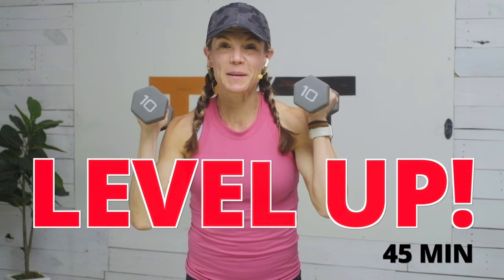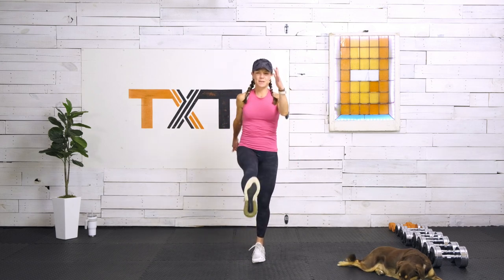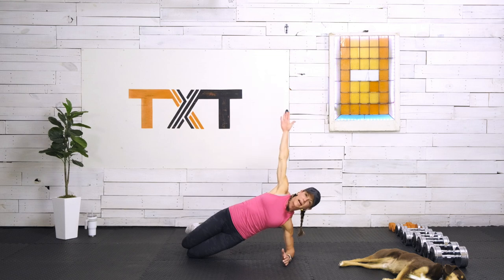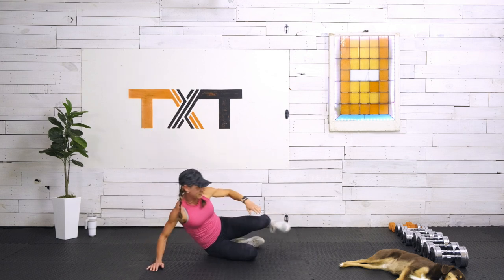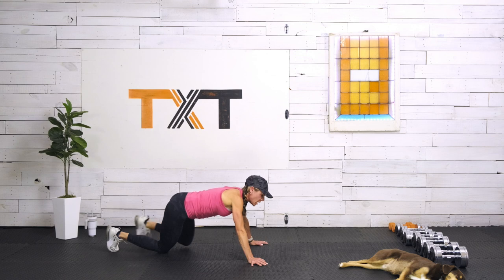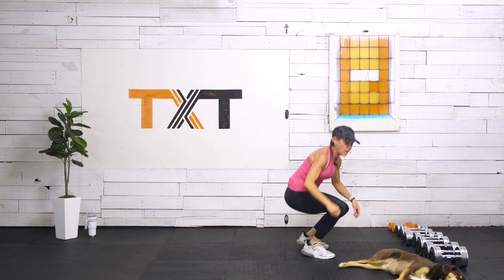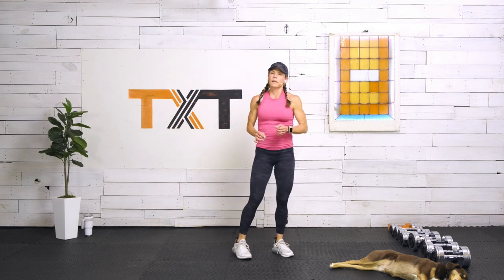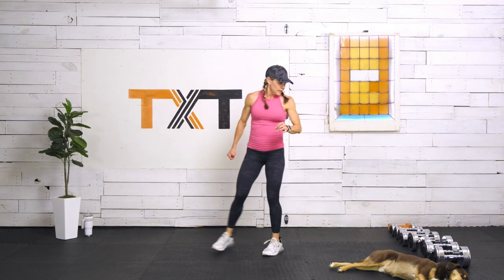LEVEL UP! 45 Minute Dumbbell Strength Workout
Get ready to level up and  push the weight and your limits with large muscle compound exercises. You’ll want a variety of dumbbells as we work longer intervals with less weight and shorter intervals with more weight.

This is the time to take a chance on yourself, to test your limits. To build strength there should be some struggle but of course with good form. With each round I am encouraging you to grab heavier dumbbells. The intervals will decrease to allow you to push more weight for less time.

Now grab a water bottle and let’s get to it!
▶EQUIPMENT:
Dumbbells (Examples: 8, 20, 25, 30, 35 pounds)
A band and door anchor (optional substitution for the dumbbell pull-over if shoulders are tight)
▶MODIFICATIONS
Watch for my pop-up windows and listen for my cues.
Work shorter intervals of 30-45 seconds for each round.
Complete 2 rounds versus 3.
▶LAYOUT & EXERCISES:
Intro 00:00
Warm-up 00:55
APPROX. 3 minutes
Water breaks 30 SEC

▫️ Opener/Prep 03:18
▫️ 1 Round
▪️Work intervals -
▪️Rest between intervals -
▪️Rest between sets -

Plank to down dog
Side plank
Fire hydrant
Quadruped straight leg abduction to rainbows
Y-W-T
Glute bridge
Squat with abduction

▫️ Tabata 11:53
▫️ 4 Rounds
▪️Work intervals -
▪️Rest between intervals -
▪️Rest between sets -

Squat to front arm raise

▫️ Circuit 1 & Circuit 2
▫️3 Rounds
▪️Work intervals
 RND 1 - 1 MIN RND 2 - 45 SEC
 RND 3 - 30 SEC
▪️Rest between intervals -
▪️Rest between sets -

Circuit 1 14:21
Goblet squat
Chest press
Pull-over

Circuit 2 24:18
Dumbbell swing
Push press
Run/march

▫️ Core Finisher  34:31
▫️ 4 Rounds
▪️ As little rest as possible
V-ups x10
Mountain climbers x10

Cooldown 39:00
APPROX. 5 minutes

     channel

Remember:

👉Love yourself❣️